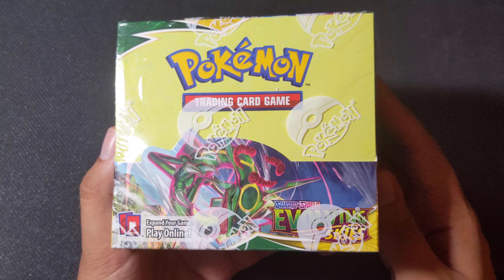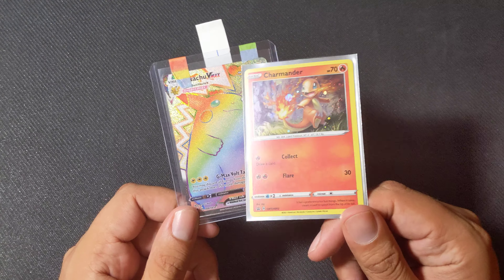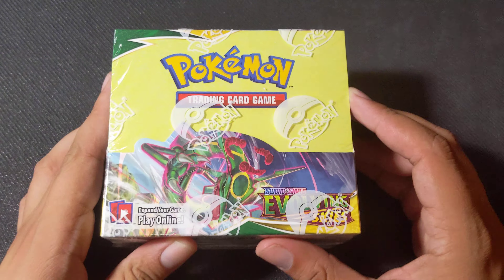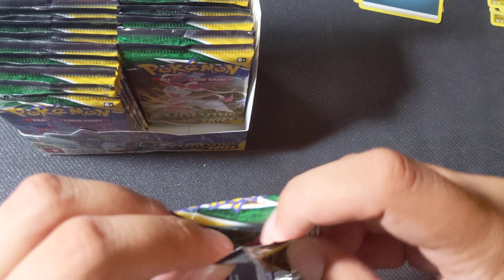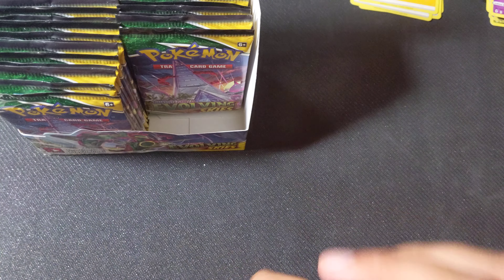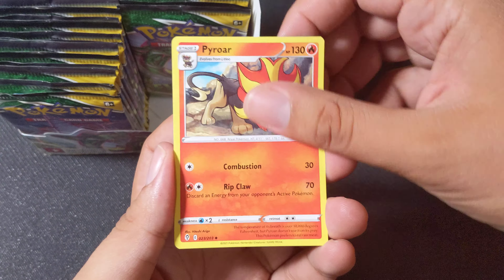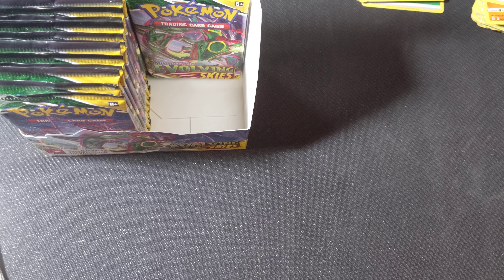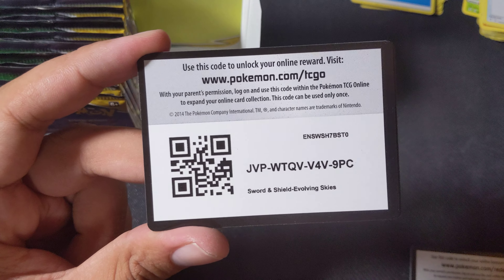Pokémon Evolving Skies Booster Box Pt. I - Giveaway Questions Announced!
Long awaited, and I'm glad I was able to have the opportunity. This set is truly bizarre in comparison to anything Pokémon has ever released, but on that note, I truly believe we're currently enjoying the golden era of the PTCG.

This box also happened to be one of the most bizarre boxes I've ever opened... TWO rainbow rares?

1) What was the most recent PSA 10 slab I posted on Instagram?
2) What was the first alternate art I pulled in Evolving Skies?
3) What was the first alternate art I ever pulled?

***The answer to the last two questions can be found on YouTube.

Many thanks to Cardboard Classics for helping me acquire the kit and for Game Nation for providing the extra goodies!

I'm going to wrap up the submissions by September 10th and who knows... Maybe by then I'll throw in some extras! Worldwide shipping, by the way. Everyone deserves a chance!